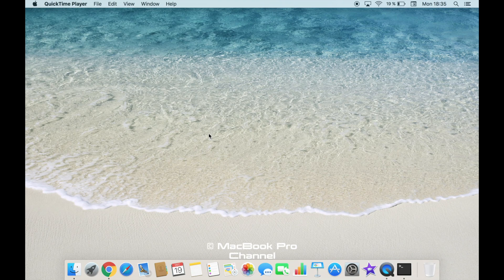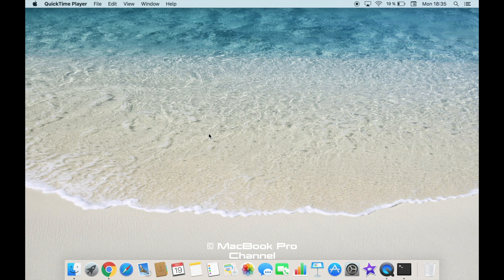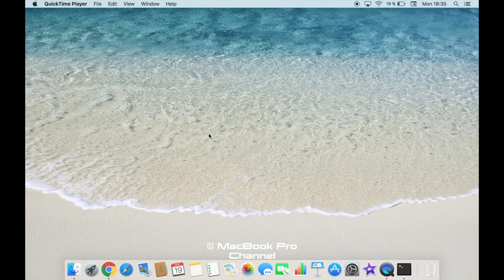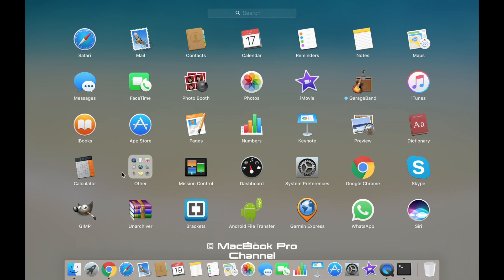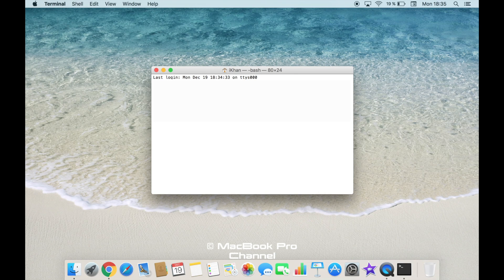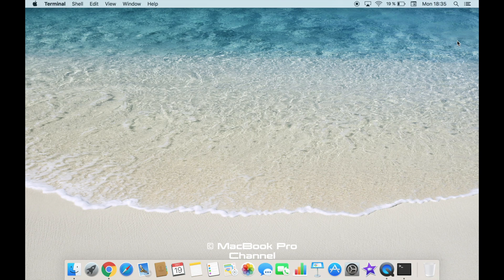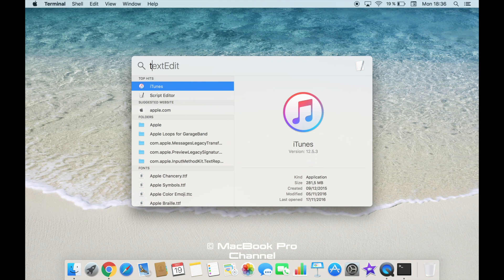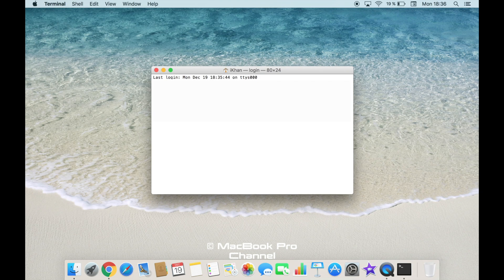MAC OS - How to Open Terminal (Command Prompt) on Mac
How to open terminal on mac.
As you know MacOS runs on Unix and sometimes there is a requirement to run commands through mac terminal. Let's Find out how to open the terminal window to get in a position to start entering unix commands.

how to open terminal window on mac
how to open command prompt on mac
how to open terminal mac macbook pro